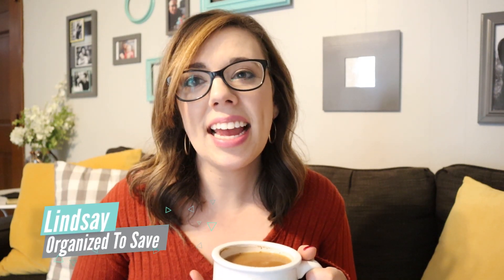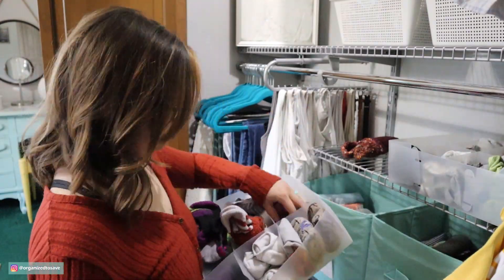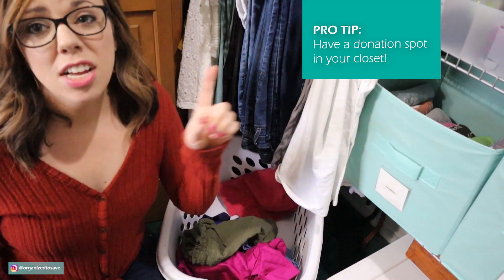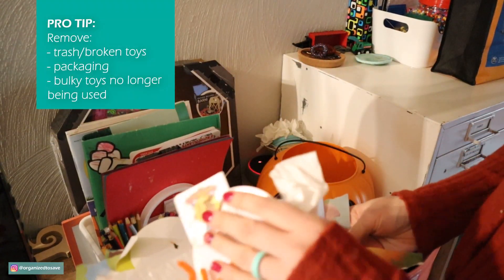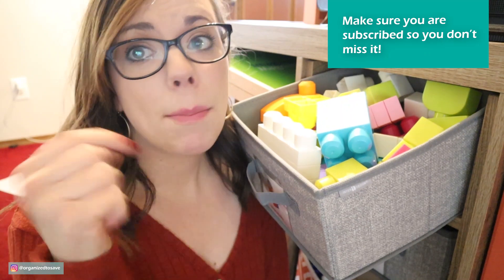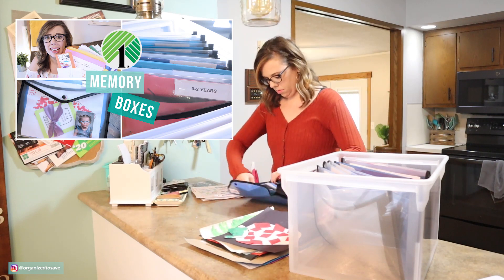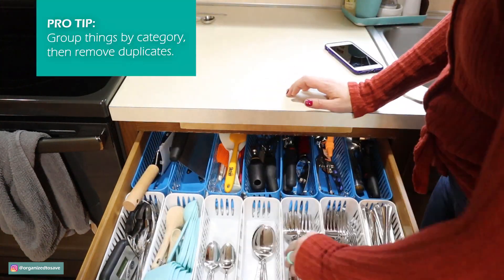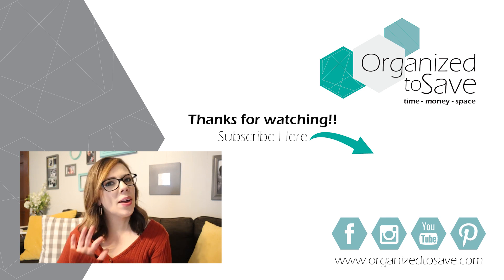HOW TO DECLUTTER BEFORE THE HOLIDAY'S (GIVEAWAY!!!)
HOW TO DECLUTTER BEFORE THE HOLIDAY'S

The holiday's are just around the corner! Is your house ready for the influx of guests, toys and winter clothing??

In today's video I want to walk you through how you can start decluttering your home for the holiday's with just 10 minutes!

Set your timers and let's get your house decluttered so you can enjoy the holiday festivities!

I am so excited to help you get organized for the holidays. And to get you started with some organizing ideas, I have partnered with 2 other YouTubers for a Vlog Hop!! Each one of us will be sharing our tips for how to declutter and organize for the holidays.

To follow along, watch my video then watch the next video in the series which  is Jessica!

To help you get organized for the holidays, we are giving 1 lucky viewer a $100 gift card to The Container Store 🎉. Winner will be selected 1 week from today (11/6/19).

📣  Please note this event is in no way sponsored, administered, or endorsed by YouTube. By entering, you are confirming that you are 18+ years of age, that you release YouTube of any/all responsibility and that you agree to YouTube's terms of services. No purchase necessary.

❤ MY MOST WATCHED VIDEOS ❤⁣⁣
❤ 𝐈𝐍𝐅𝐎 ❤⁣⁣
Welcome to Organized to Save, where you can get inspired to get organized to save your time, money and space. ⁣⁣
My name is Lindsay and I'm a stay at home momma who is passionate about organizing! On my channel I teach women how to get organized & be productive with 𝐁𝐔𝐃𝐆𝐄𝐓 𝐅𝐑𝐈𝐄𝐍𝐃𝐋𝐘 𝐇𝐀𝐂𝐊𝐒 so they can 𝐃𝐄-𝐂𝐋𝐔𝐓𝐓𝐄𝐑 & 𝐒𝐈𝐌𝐏𝐋𝐈𝐅𝐘.⁣⁣⁣